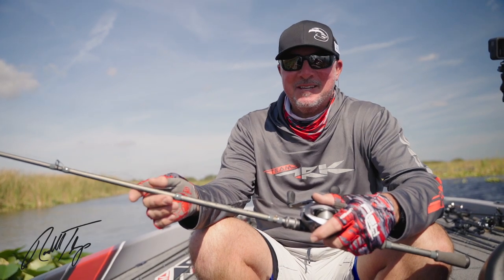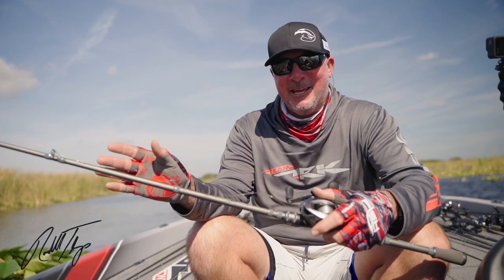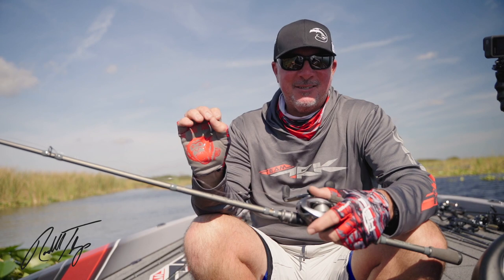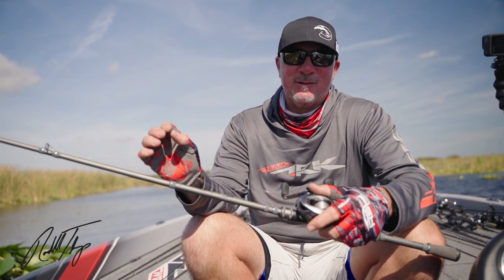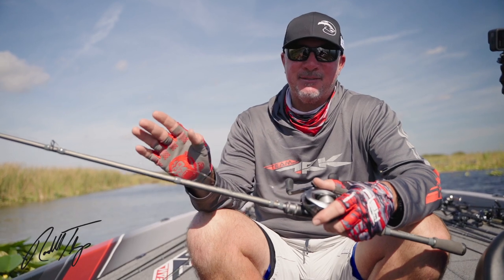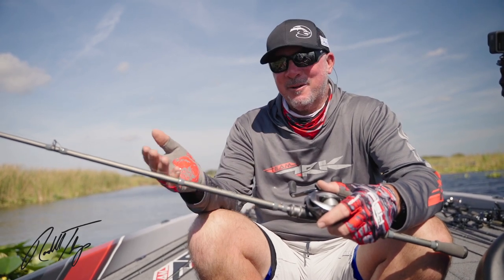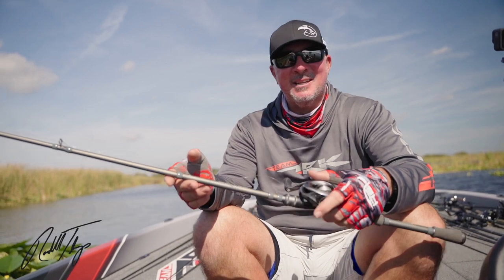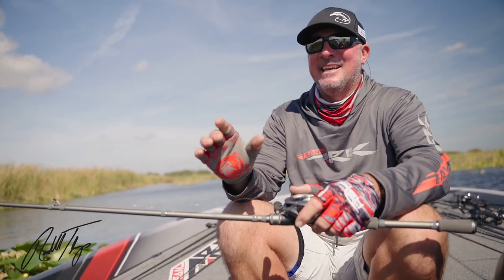Tharp Series | TS76MHFC – Offshore Special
“If you like to fish offshore this rod was built for you. The action and length of this rod was built for casting jigs, worms, Carolina rigs, swimbaits, and hair jigs long distances. It has plenty of backbone to give you leverage to drive that hook home after that long cast. It’s also very forgiving with lighter line and it’s soft tip allows the hook to stay where it belongs while you battle offshore giants!” – Randall Tharp